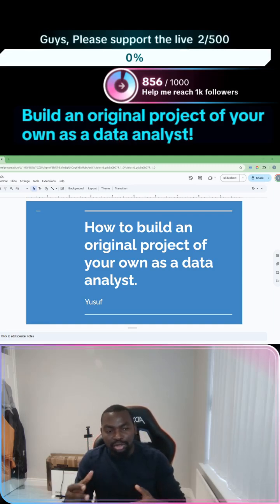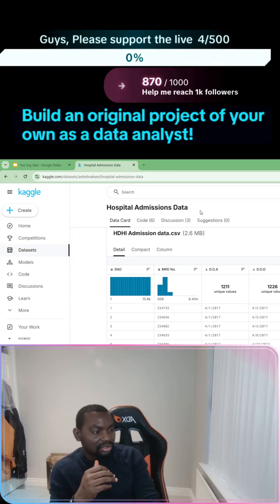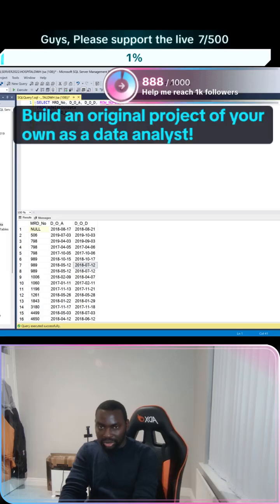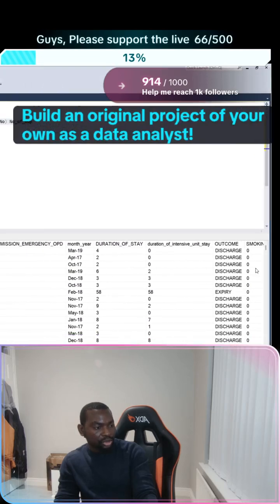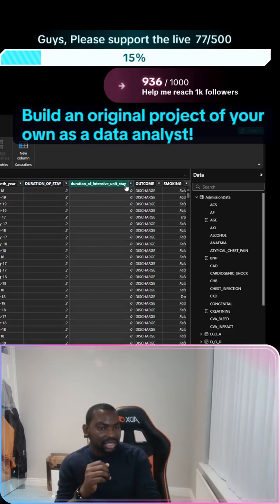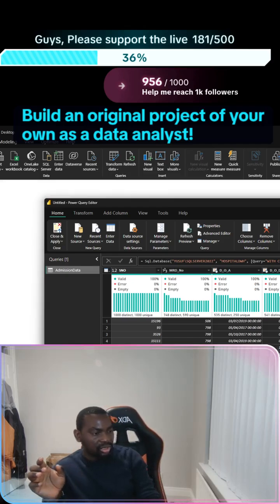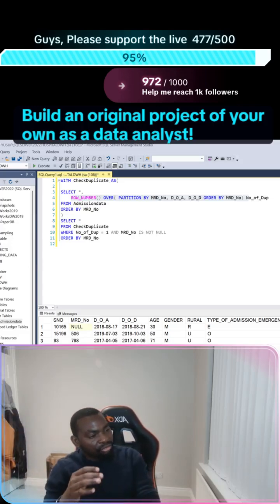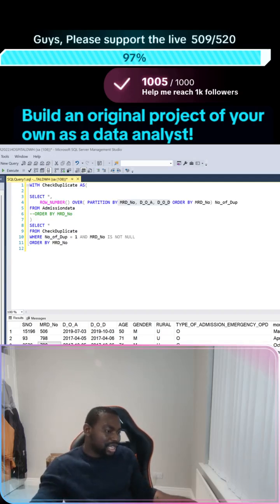How to Build a Hospital Discharges Dashboard | SQL + Power BI Project Tutorial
Want to build an original data analysis project that stands out to recruiters or clients? In this step-by-step tutorial, I’ll show you how to create a Hospital Discharges Dashboard using real-world healthcare data from Kaggle.

You’ll learn how to:
✅ Import and clean data using SQL
✅ Connect your SQL database to Power BI
✅ Design a professional, interactive healthcare dashboard
✅ Tell a data-driven story with powerful visuals

Whether you’re building your portfolio or preparing for a job interview, this project is perfect for data analysts, BI developers, and students looking to showcase real-world skills.

💼 Tools: SQL, Power BI